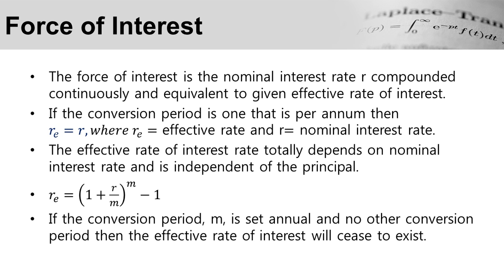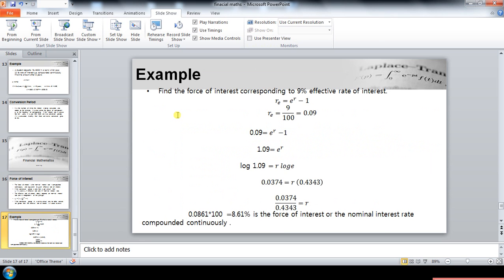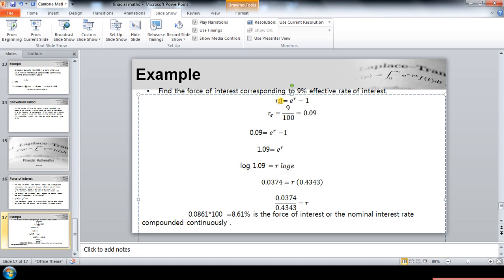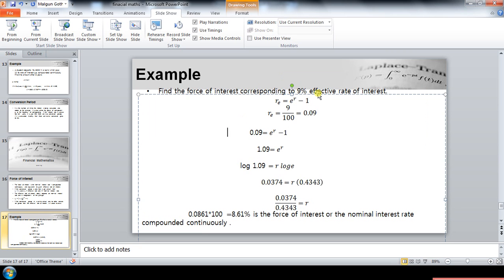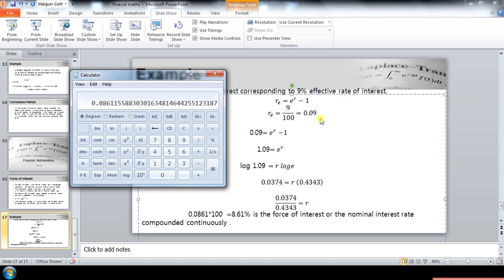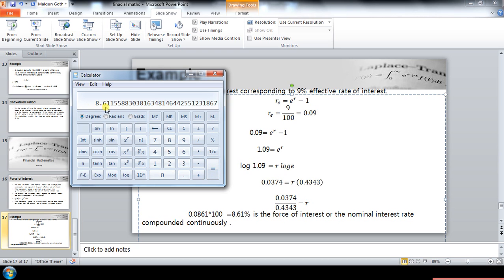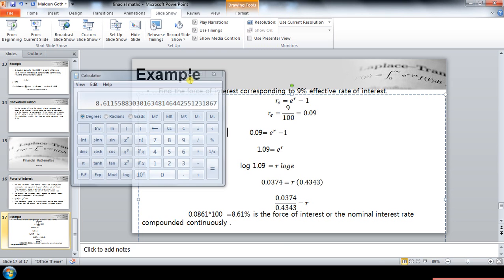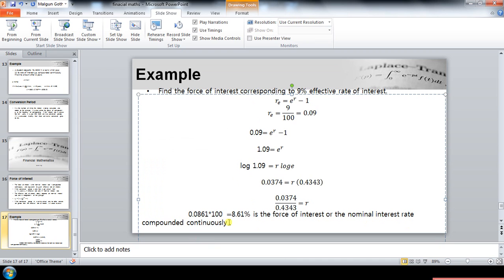Force of Interest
What is the force of interest and how it is calculated